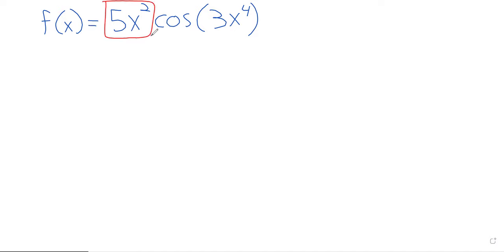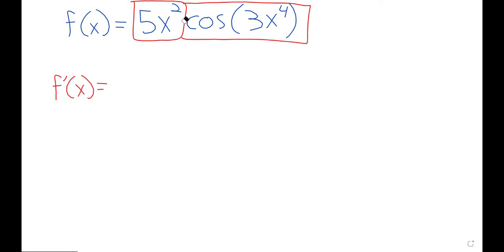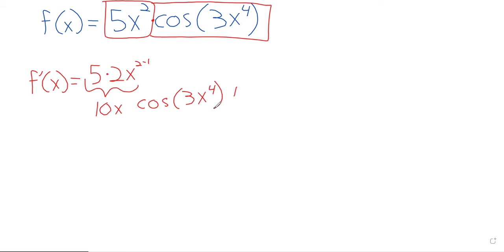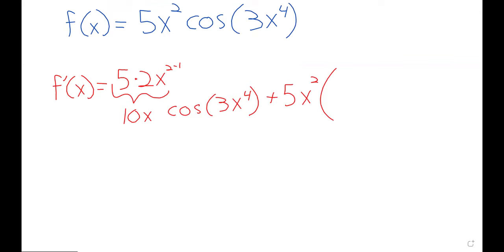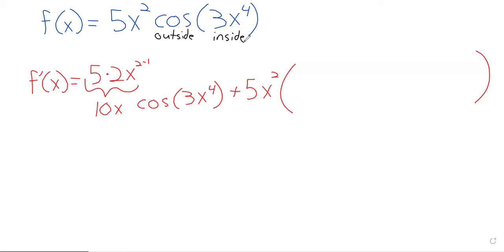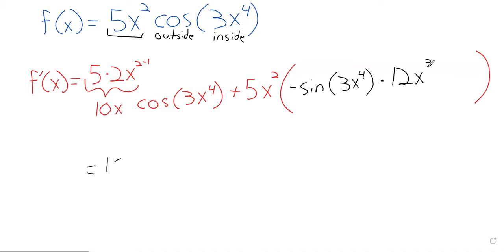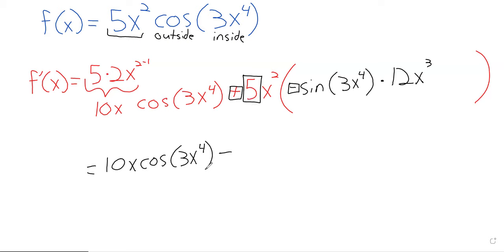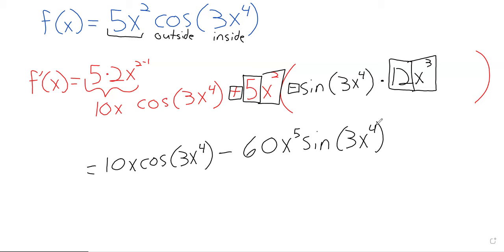C1 Exrtra 1